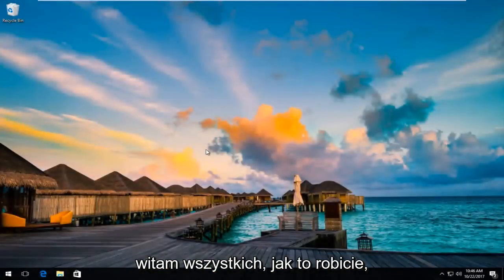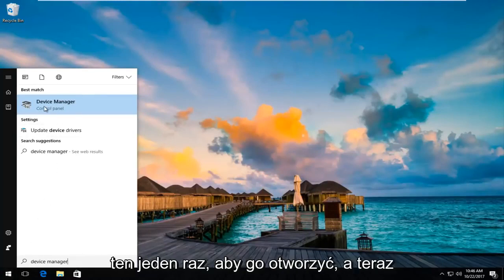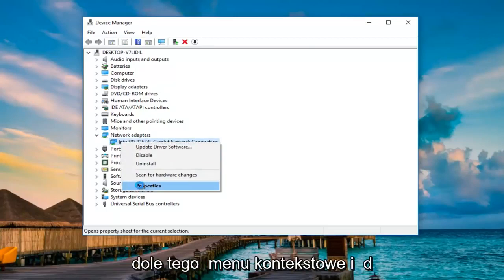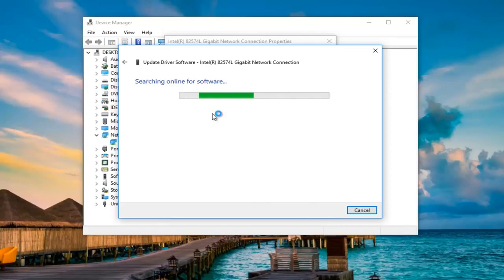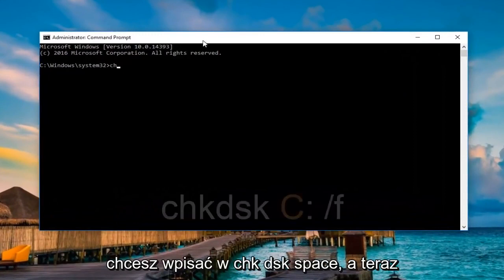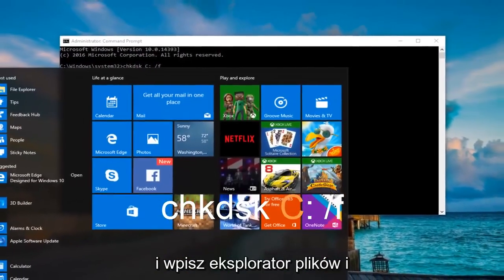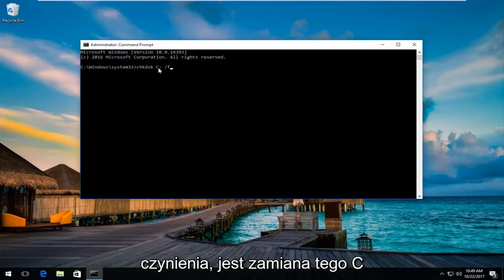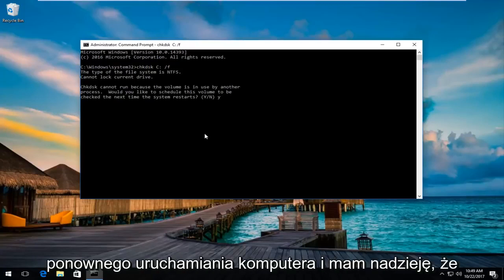Windows 10 uruchamia się ponownie po zamknięciu, co mam zrobić?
Jeśli urządzenie z systemem Windows 10 lub Windows 11 wydaje się losowo ponownie uruchamiać lub wyłączać, ten samouczek powinien rozwiązać Twoje problemy. Czynności opisane w tym samouczku dotyczą również komputerów z systemem Windows 7 i Windows 8/8.1.